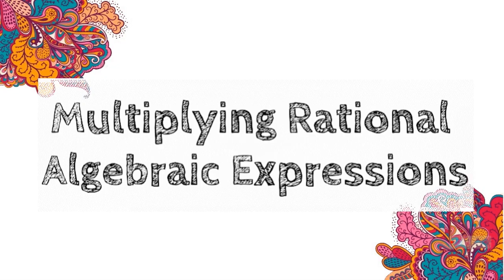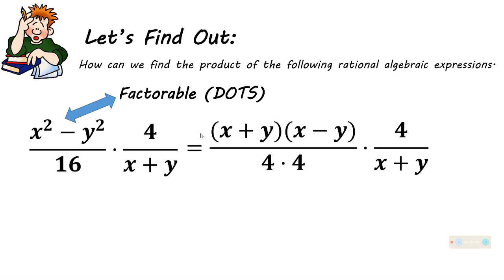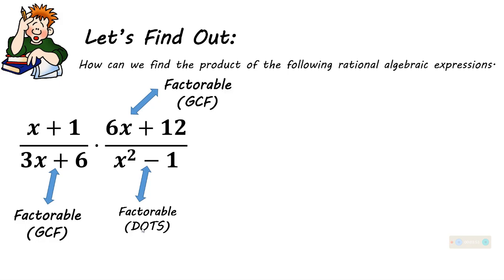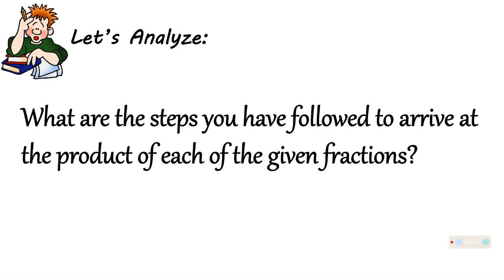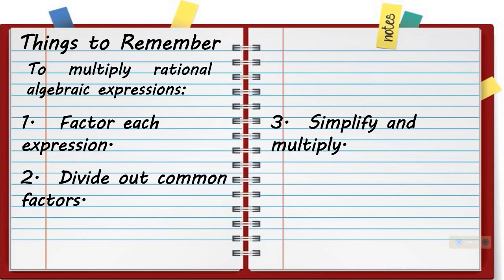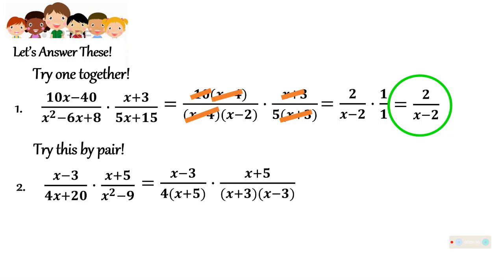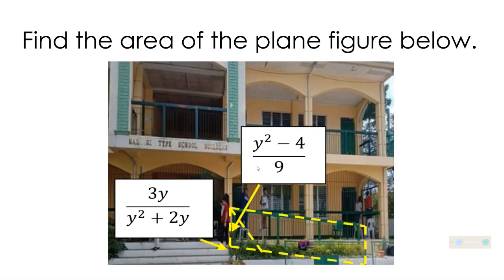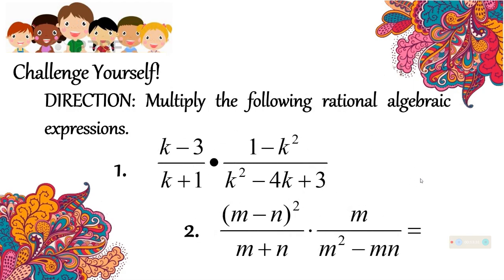Multiplying Rational Algebraic Expressions (Part 2)